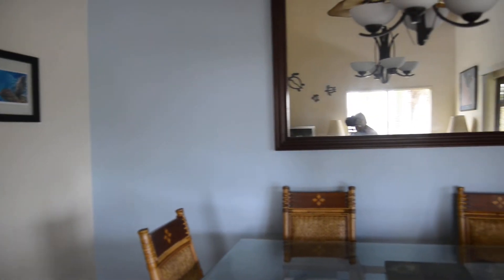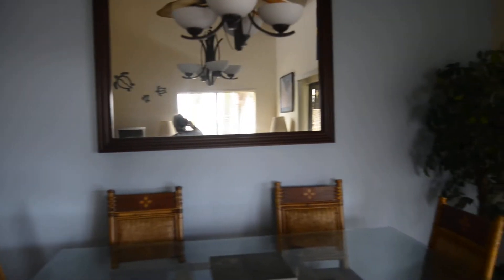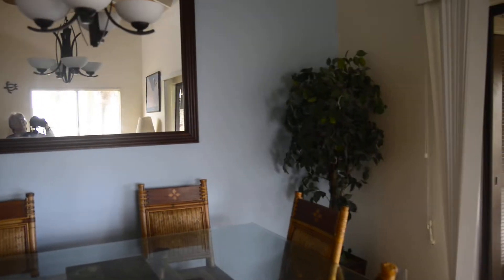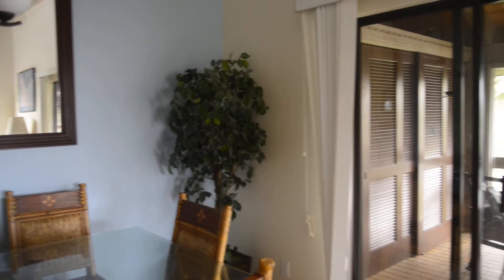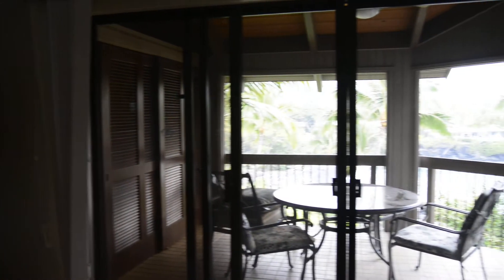_SP80990.MOV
living room